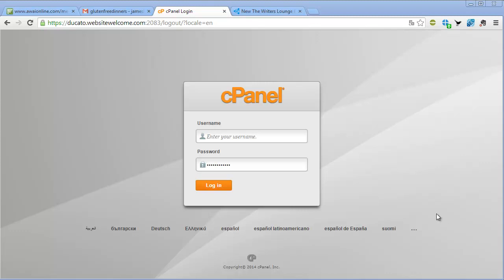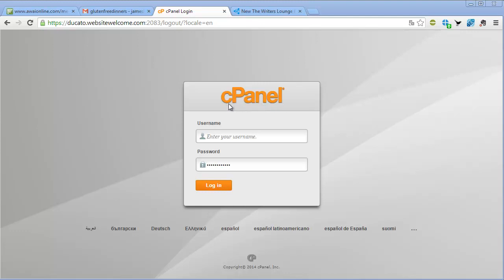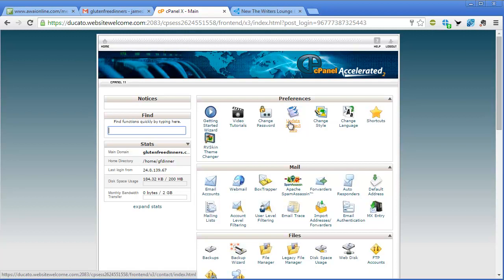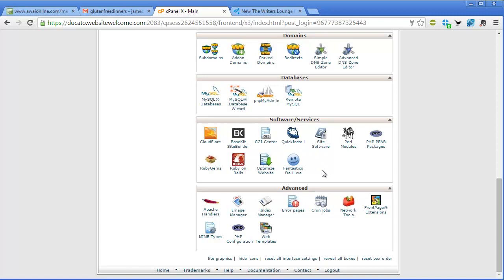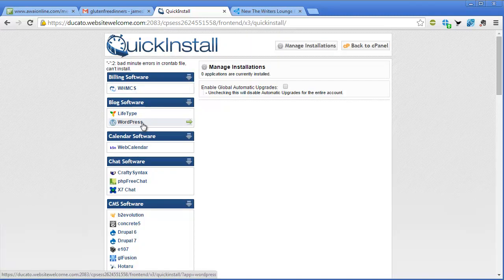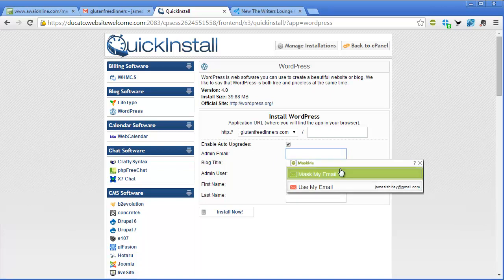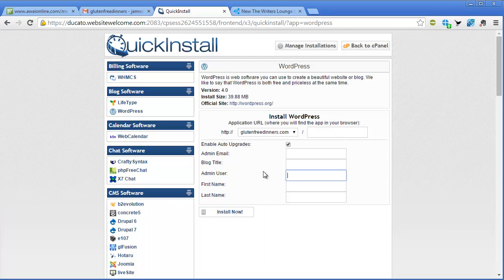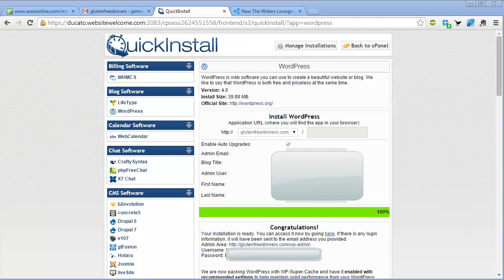WordPress One-Click Install From Cpanel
In this 4 minute video, I will show you how to get your WordPress website installed through cPanel on your web hosting account!